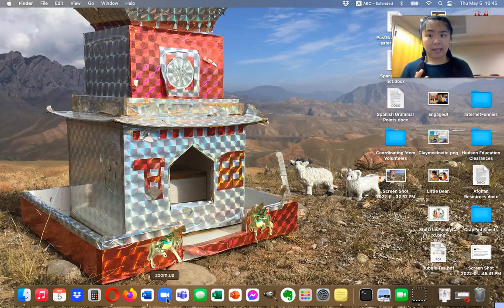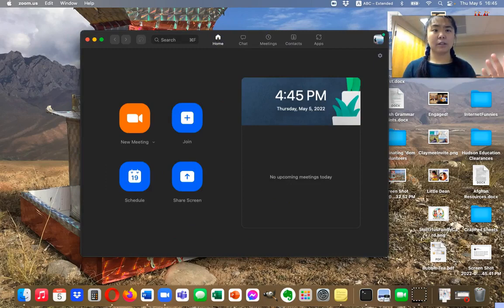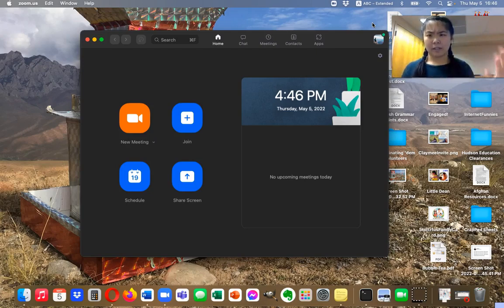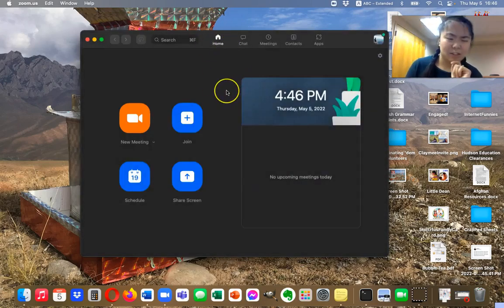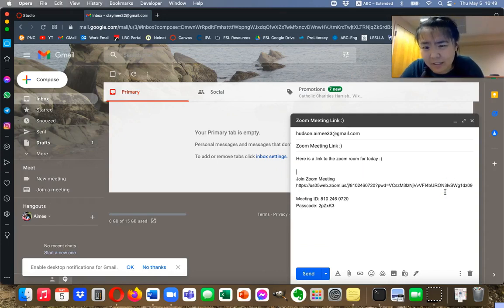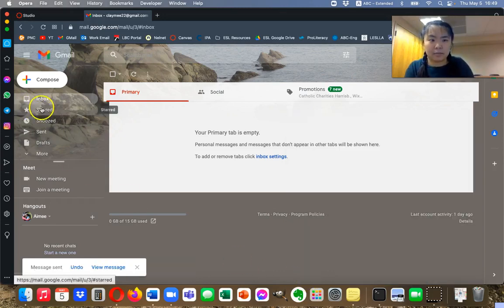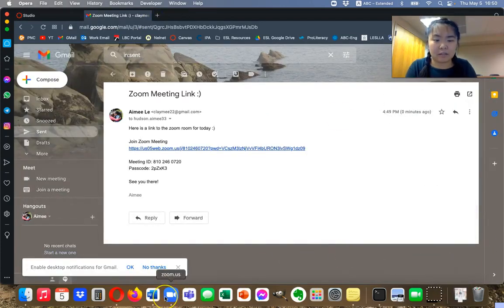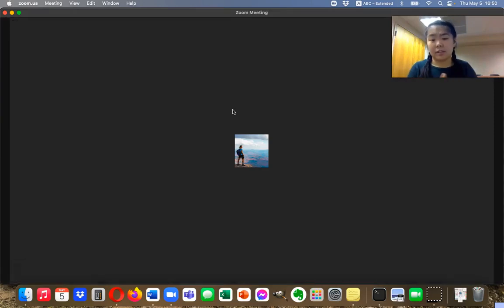Starting a Zoom Meeting (Mac)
Going through how to 1) Open Zoom from the desktop of a Mac, 2) navigate to find the personal meeting ID, 3) copying and pasting the personal meeting ID into an email, 4) starting the meeting so those with the link can then join. In our case, it would be starting a meeting, sending the link to a student for a tutoring meeting.